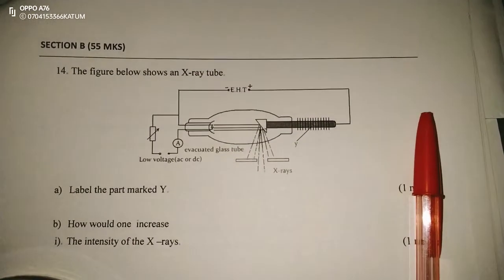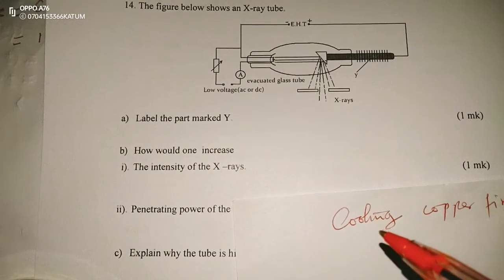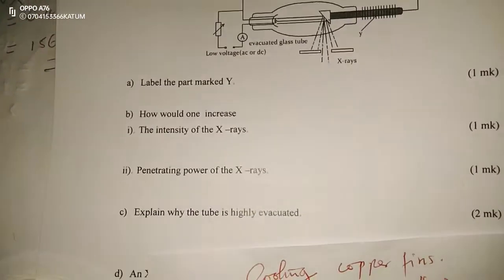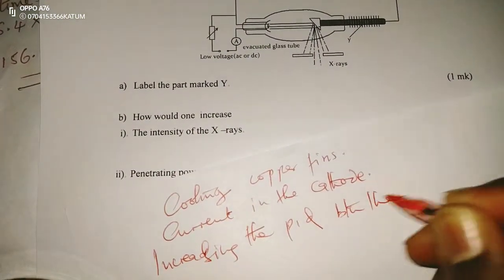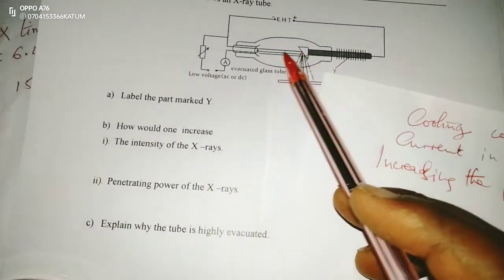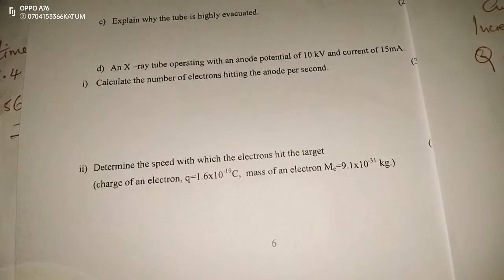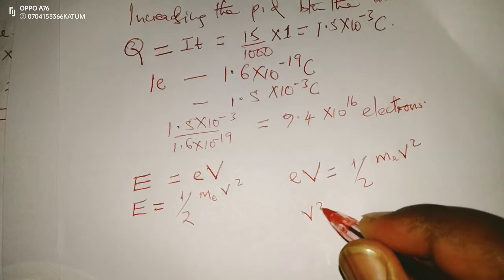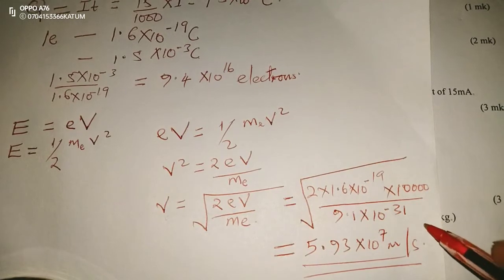X-RAY TUBE AND ENERGY CALCULATIONS. PAPER 2 PHYSICS